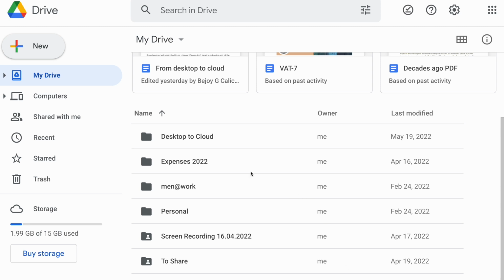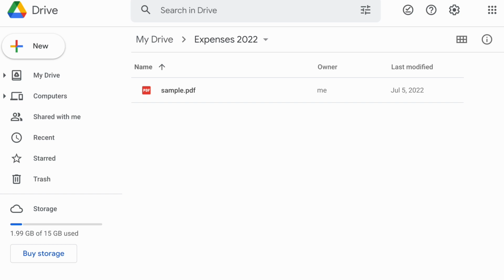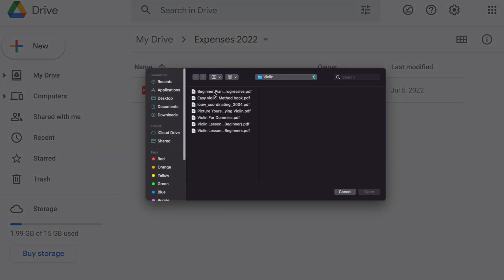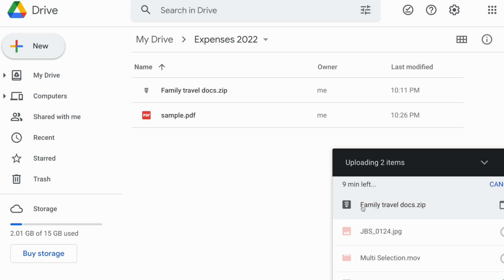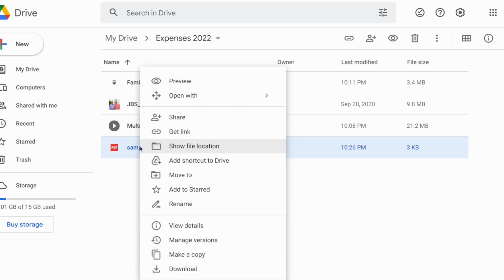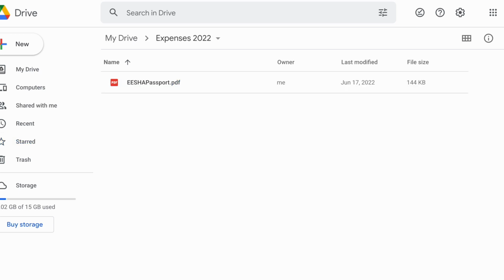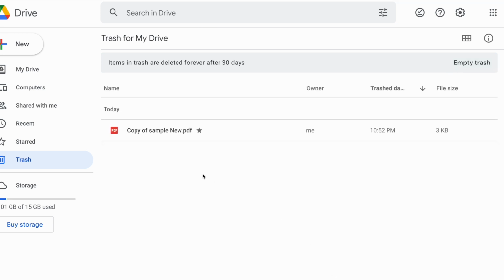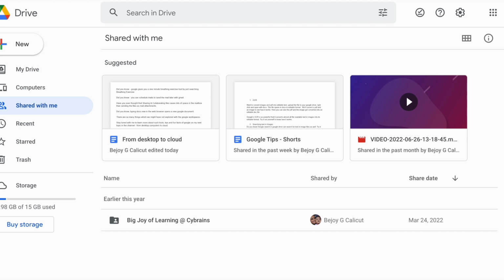from Desktop to Cloud Google Drive 3 - upload, copy, rename, move, delete, restore files & folders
How do we upload files into Google Drive?

Now we will see how to upload files & folders into the Google drive and some common operations done on the files and folders.

When we say upload files, we are talking about files which are not created in google formats, files like the image file, word document, excel, pdf, etc. The files created in Google format are already created into the Google drive only.

To upload a file click on New - File Upload

Before uploading the file make sure you are inside the right folder. Otherwise google creates or uploads files into the root folder and each time you’ll have to move it to the designated folders. Organising the files and folders in a proper manner is the key to any file storage system. Now let’s upload a sample into the expenses folder.  For this I’ll first open the destination folder expenses 2022.  Now click new file upload

Like the files, you can upload an entire folder also into your google drive by just clicking New - folder upload. This will upload the entire folder into the selected folder.

While uploading folders or files you can do multiple selections by just pressing shift or control key and mouse click. With shift combination all the files in a range are selected together, but with control combination only the files on which we click are selected.

You can upload multiple files together irrelevant of their file format. it could be a pdf, psd, movie, zip or any other file format.  When you click upload and all the files get uploaded at the same time. You can see the files which we have just uploaded. You can sort the display of files according to last modified or last modified by me or last opened by me. You can also sort the display by name by just clicking the arrow beside the name. Here you can also see the size of the files uploaded.

As you can see the files and folder created or uploaded as represented by different types of icons which represent the file type.

You can also star the files or folders and add it to the favourites, which appears in the starred menu. To do this you can just right click on the file or folder and click ‘add to starred’ and those files or folders appear in the starred menu.

You can also download a document into your computer by just right click and download.

You can rename a file or folder by just right clicking on the file or folder and rename.

You can make a copy of the file select the file, right click and click make copy.

If you want to move a folder or file from a wrong folder to another folder, select the file, right click and move file.  Select the destination folder and the file or folder gets moved

You can remove the file or folder by right click and remove.  That will move the files or folders to the trash can, which can be restored back if it was mistakenly removed. The file will remain in the trash can until it is removed from there or till next 30 days. If you want to restore a file which was wrongly deleted, click on trash, select the file which was deleted and right click and restore.  The file moves to the folder where it was initially created.

Here on the left side below you can see the used space and the space available in google drive. Since I’m giving you a demo on the free version of google, you can see my space in my drive as 15 gb and the space already used in my drive. Here you can click on buy storage and add more storage if required. It takes us to a page where different plans for purchasing storage space are available.

We’ll learn about different ways of sharing files and folders and about access rights in our next session.